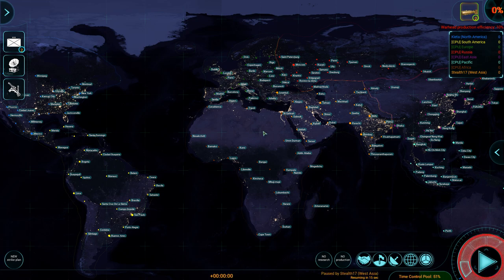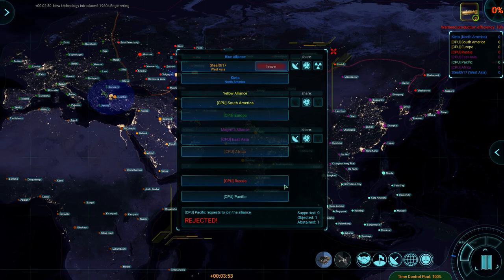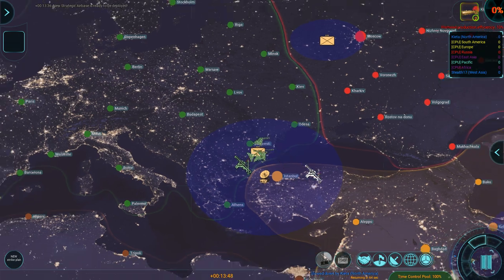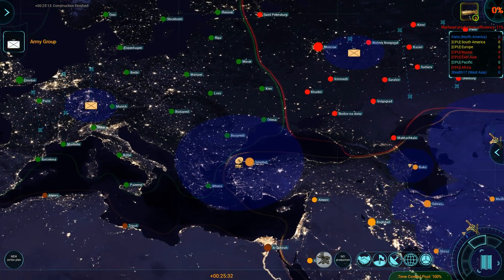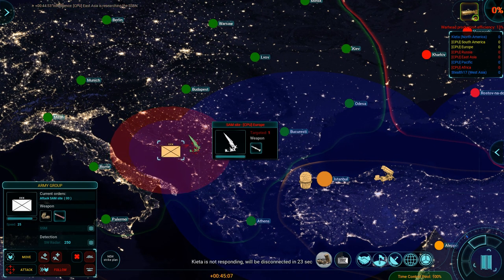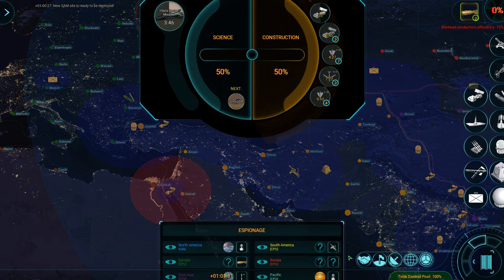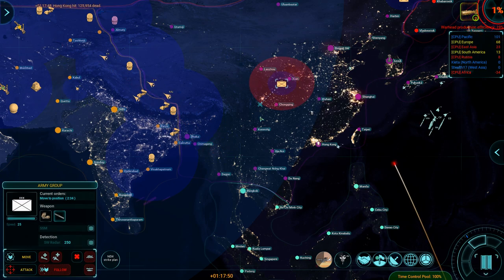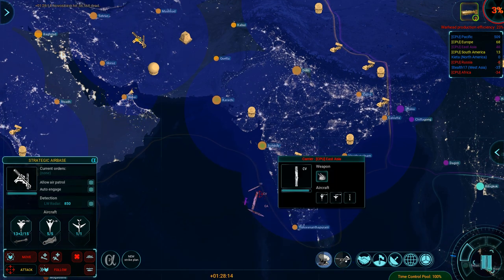ICBM - Boots On The Ground [Dawn at Midnight Mod]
In ICBM you can't capture territory, but with the Dawn at Midnight you mod you can use army groups. We're going to get boots on the ground!

Colonel Brendryen
Colonel Westover

Major 4ange1us
Major Brown
Major LLC_LLB
Major Vikesh
Major Aura
Major Grindley
Major Zeeshan
Major Beerdrinker
Major Duck
Major Chung
Major Moleemann
Major Weber
Major DeLuce
Major JFHeasy
Major Doney

Captain KG
Captain Maverick
Captain Karuppiah
Captain Christensen
Captain Dave
Captain Moore
Captain Martinez
Captain Braugh
Captain Timon
Captain Fuentes

Cheers,
Stealth